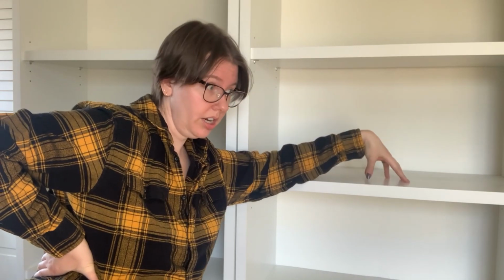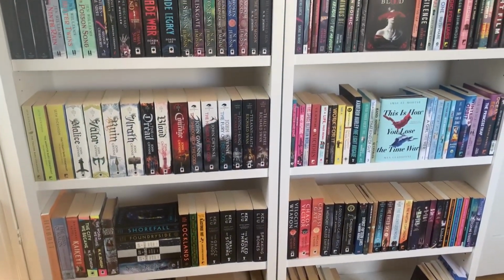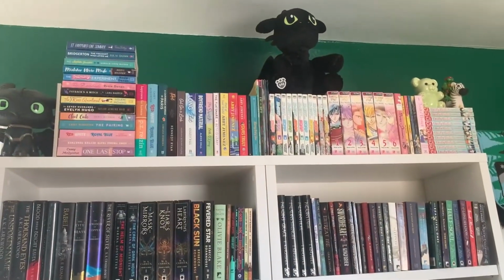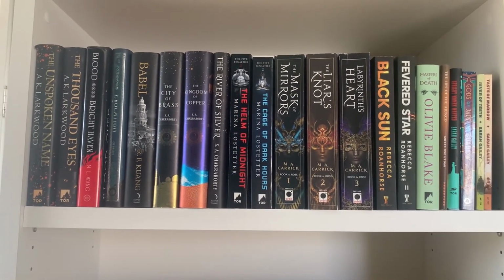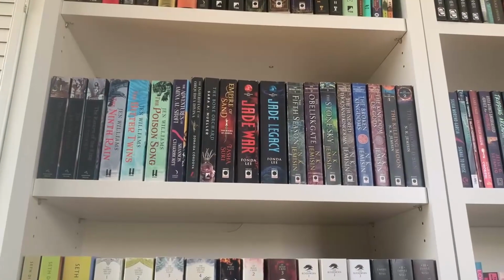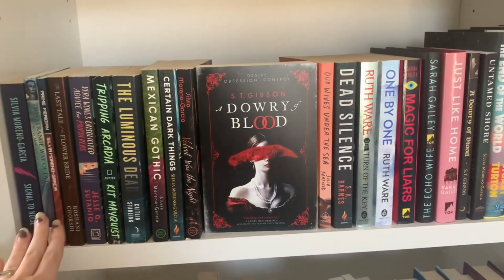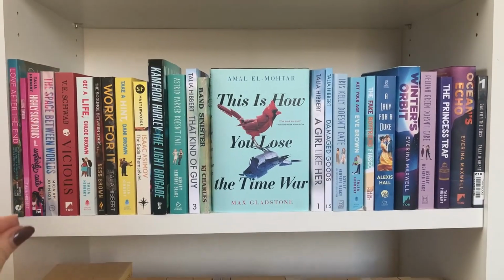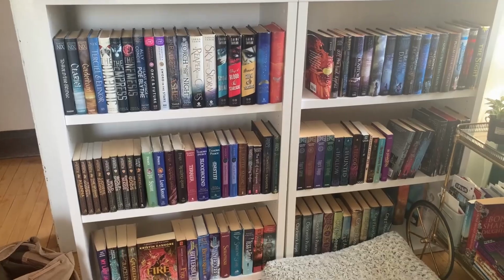Bookshelf Reorganization | Spring Cleaning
I ended up pulling the unhaul portion from this video, otherwise this would've been over 30 minutes... Unhaul video coming soon!

0:00 Intro
1:16 Before
5:35 Game Plan
6:05 Montage
7:17 Check In
8:10 Montage
10:31 Bookshelf Tour
20:13 Final Thoughts

Storygraph: hannahollihan